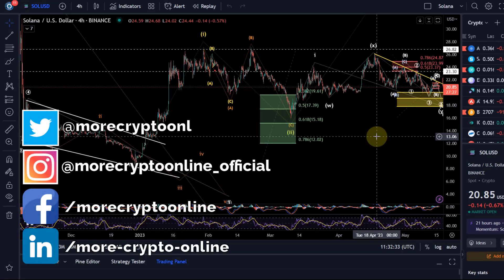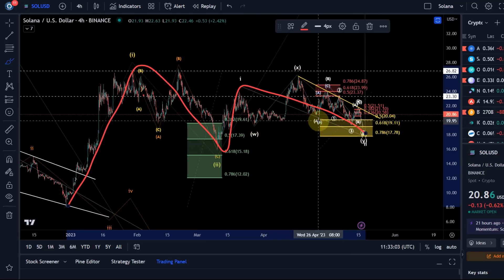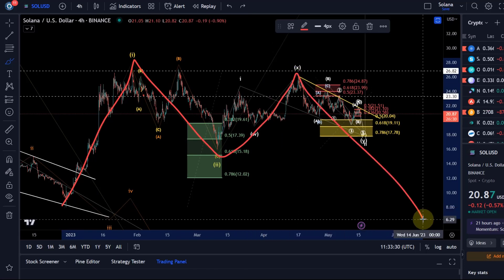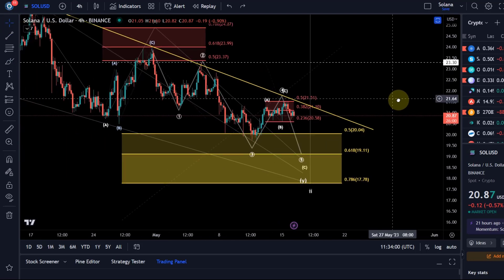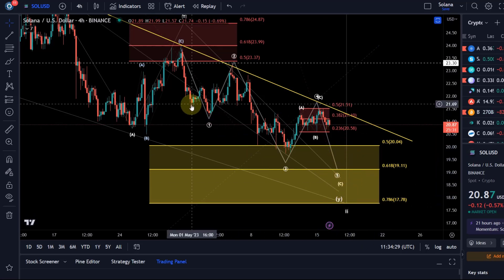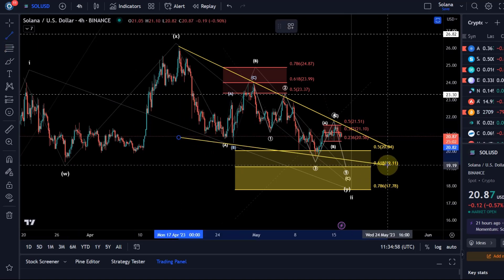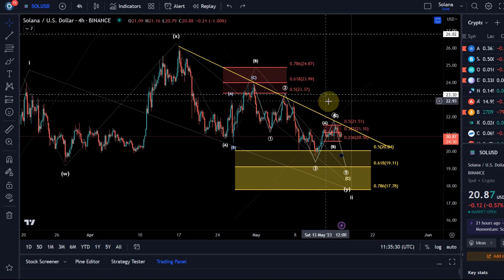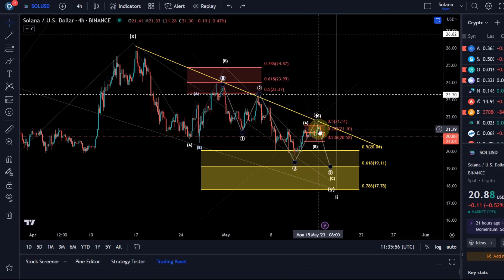Solana Price News Today - Elliott Wave Price Prediction & Technical Analysis, Price Update!